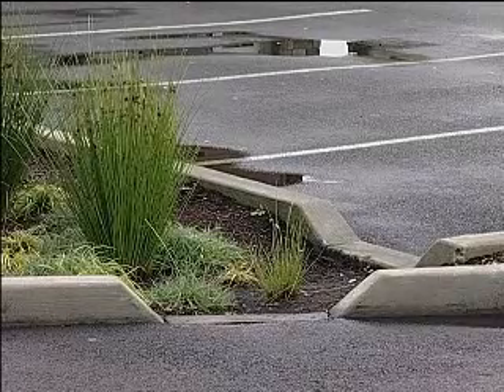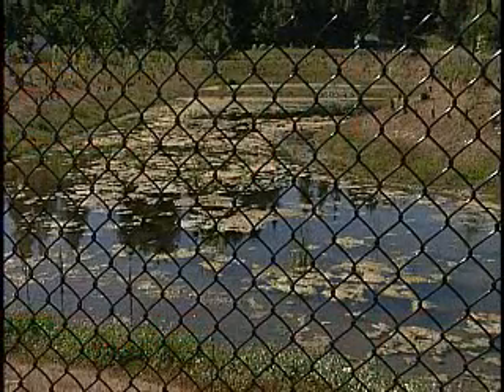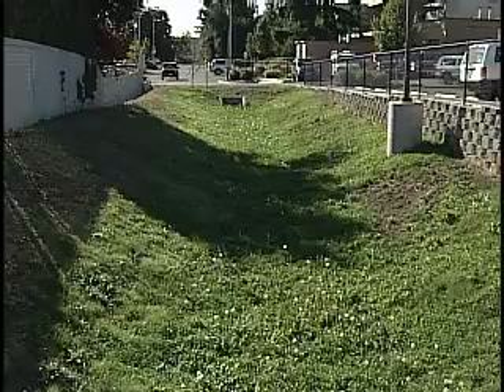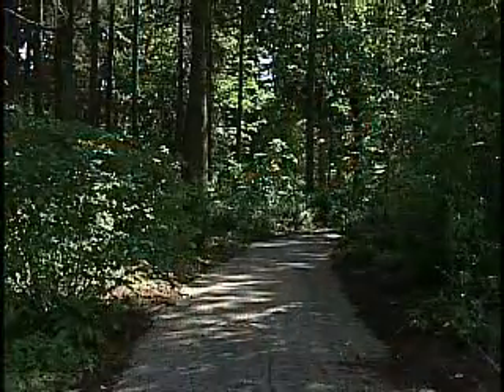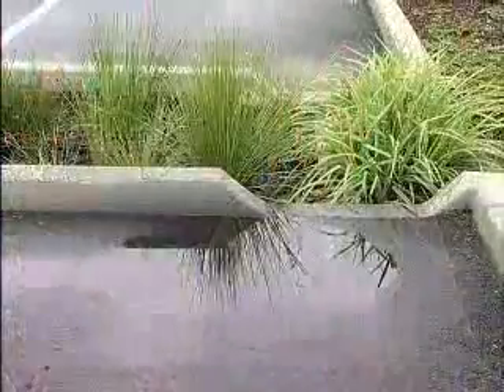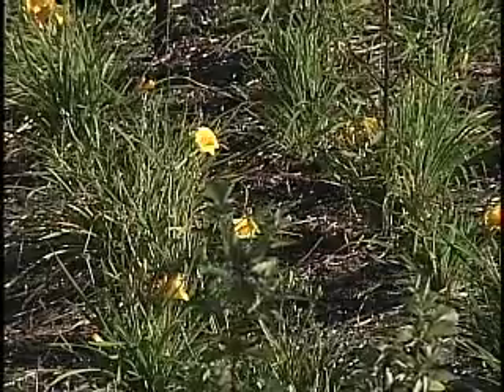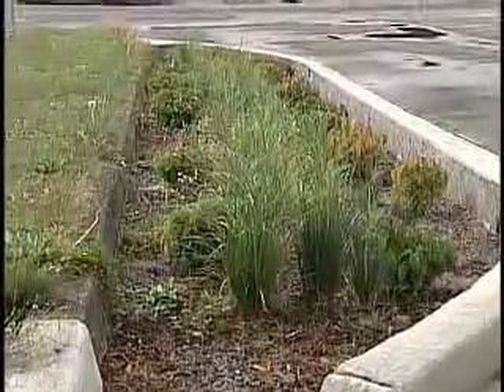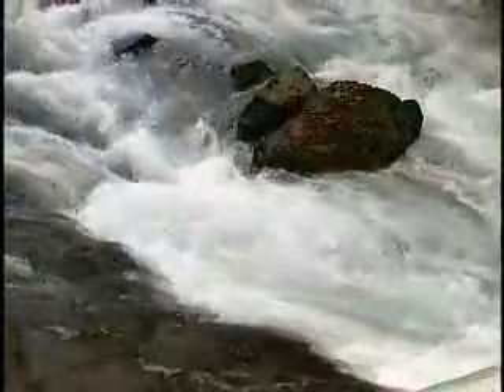Innovative ways to manage stormwater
To protect water resources and habitat, Clark County builds public stormwater facilities and requires new developments to treat runoff from their site. Projects may include installing rain gardens or wetlands for improved water quality treatment, expanding water storage, modifying inlets and outlets, and repairing or replacing aging facilities.